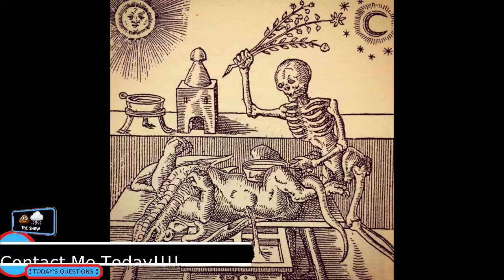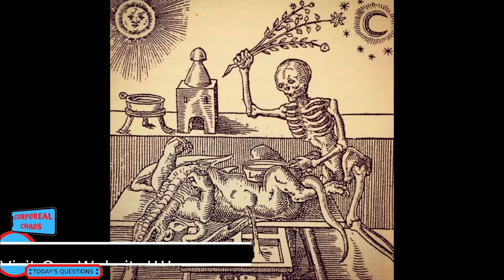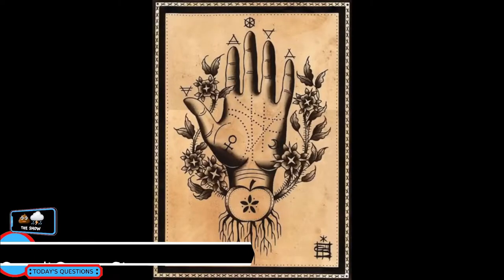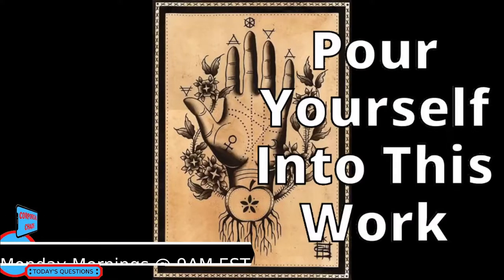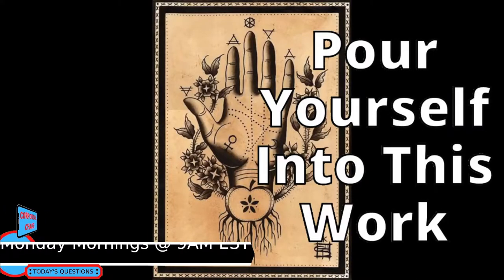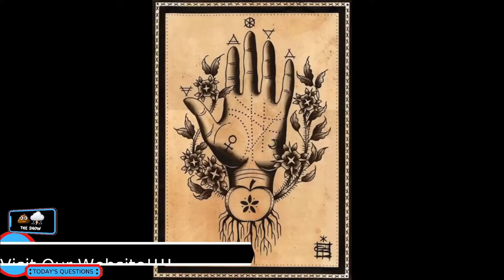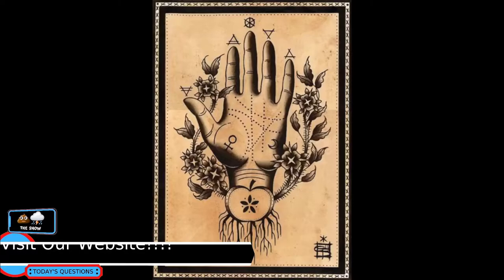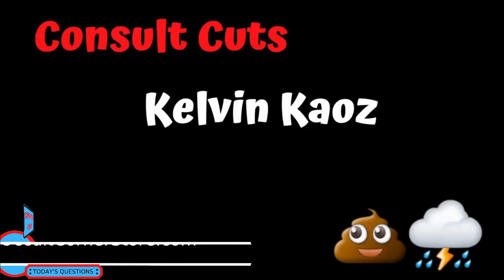How Can I Use Symbols : Consult Clips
If It's A Monday Morning, Then You Know The Forecast!!! 💩⛈

🗓 Tune in on Every Monday Morning for the LIVE show

I dont want your likes, comments or subscribes.
If you wanna support, you can do either two things.

S.O.S.
🆘️ SPEND or SHARE
S.O.S.

Get a Consultation or enroll in the RE Boot Camp Primer Course !!!

OR

👨🏾‍💻Dont forget to go visit Occult Corner Store TODAY!